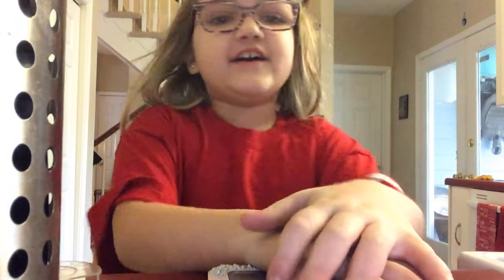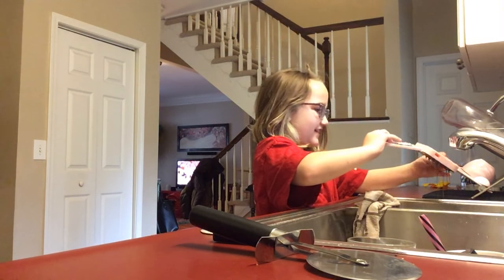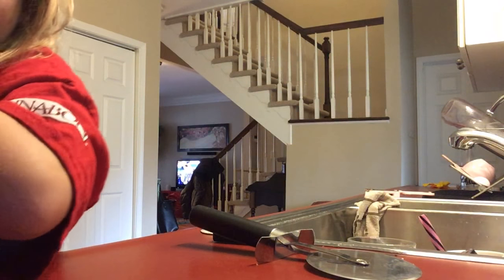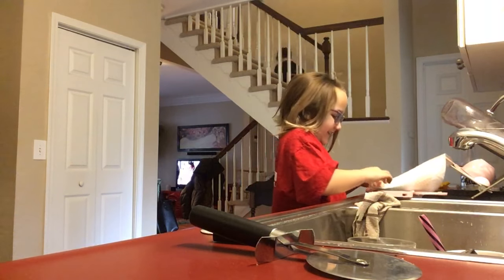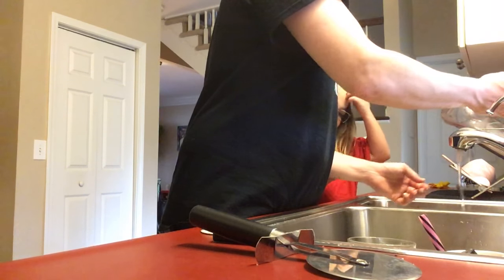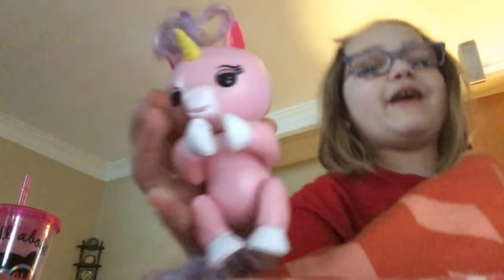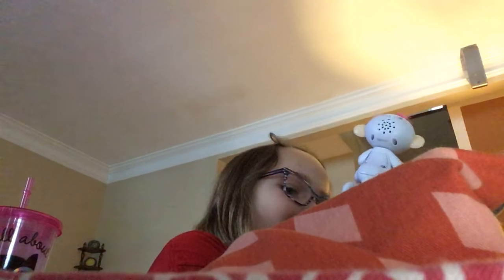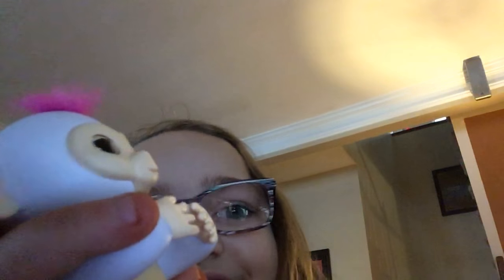Fail Cute and beep